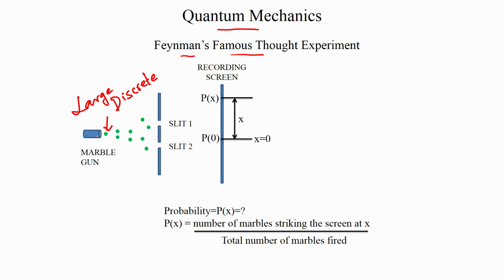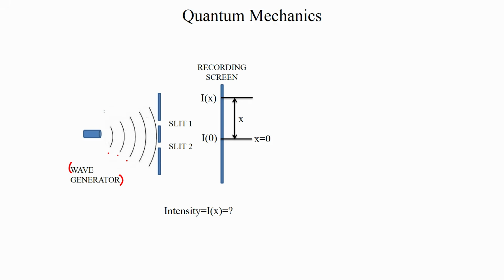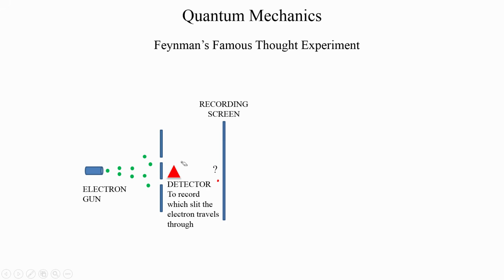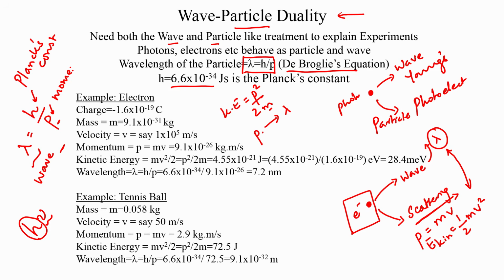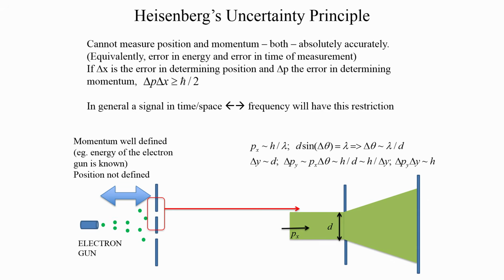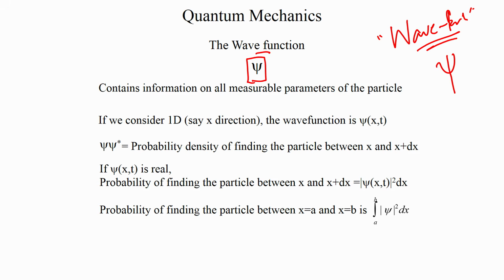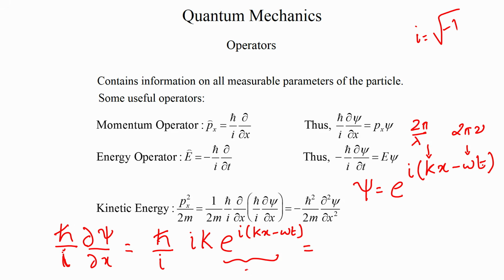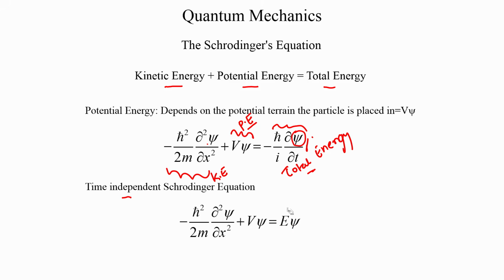lec 01 Quantum Mechanics: Concept of Wave Particle, Schrodinders Equation